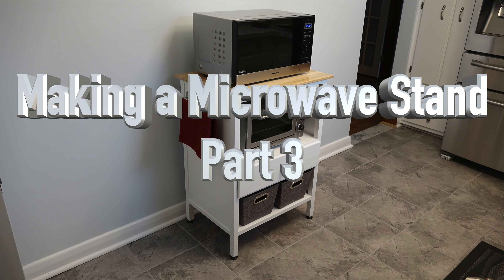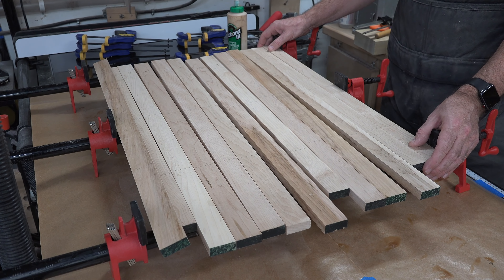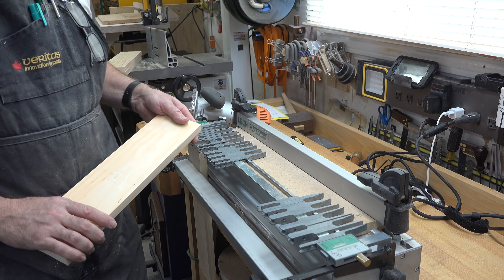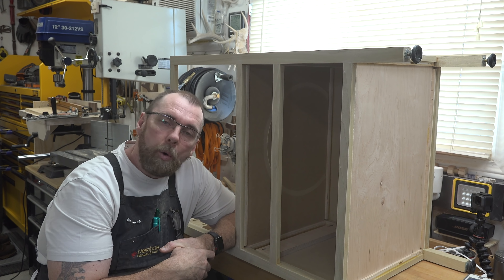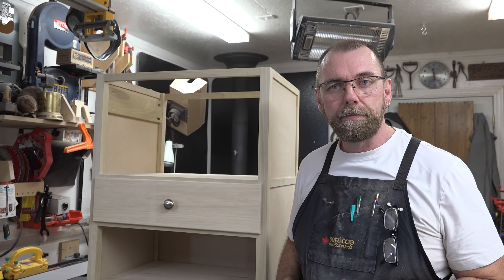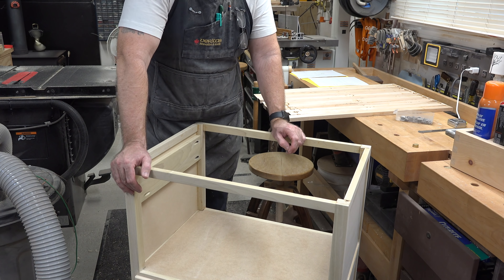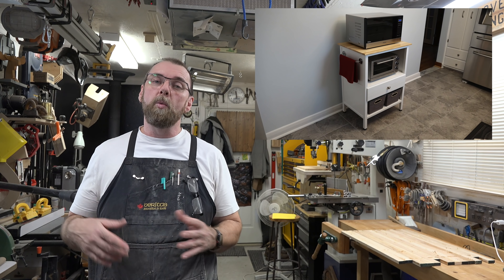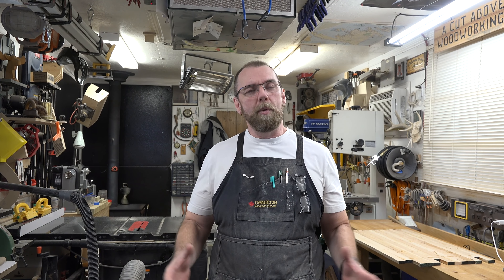Making a Microwave Stand Part 3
On this week's show, the finale of our microwave stand build.  I hope you enjoy the show.